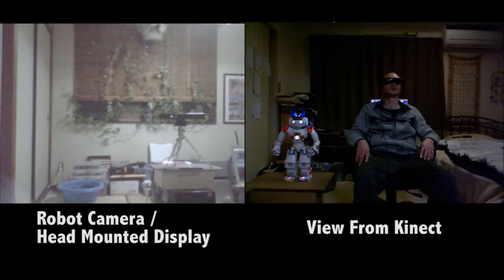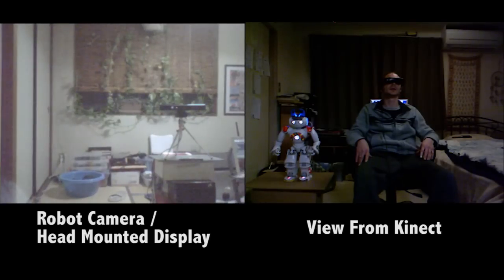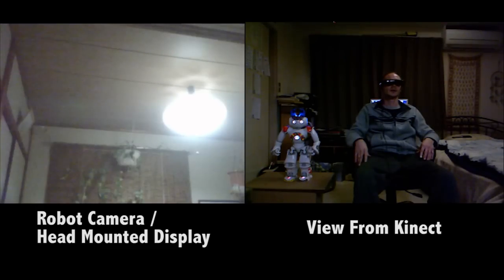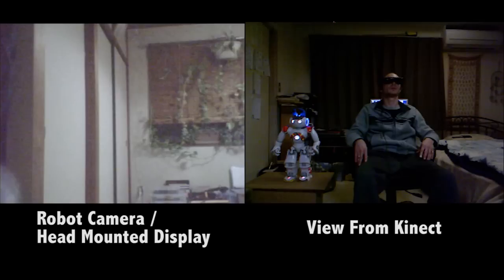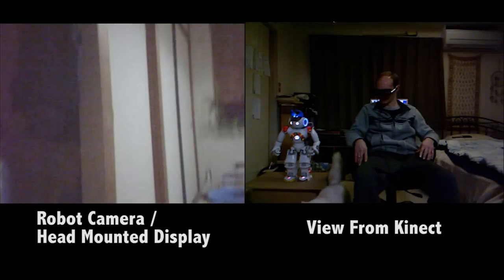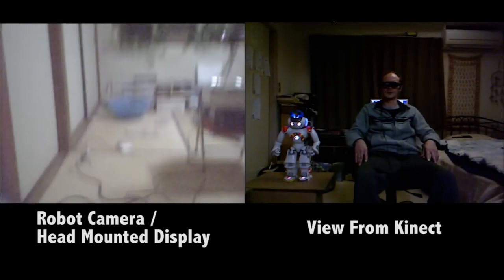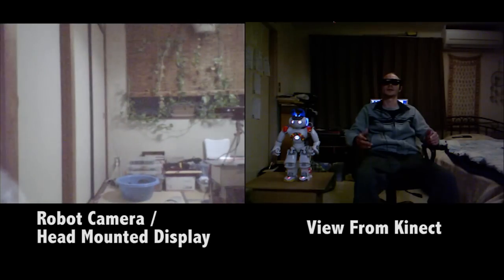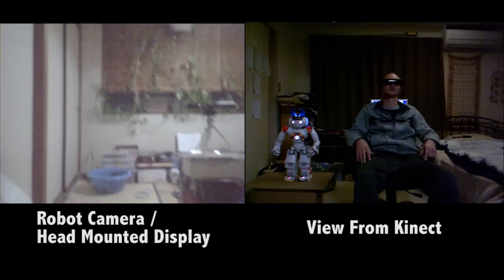Head Mounted Display Controls Humanoid Robot Head and Sees Through Its Eyes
Title says it all.  This is the final component of my virtual reality control system for humanoid robotics.

The Vusix processes the head rotation by using a compass.   So that means that if I rotate my body but not my head, the robot's head will move.  So to compensate for this, I am using the Kinect to track the body's position (that's not so clear in the video).